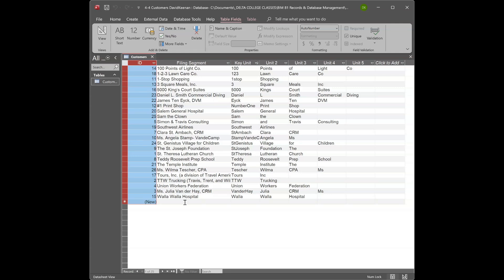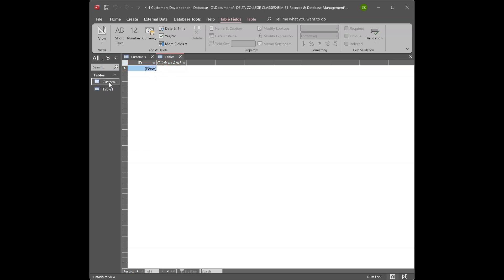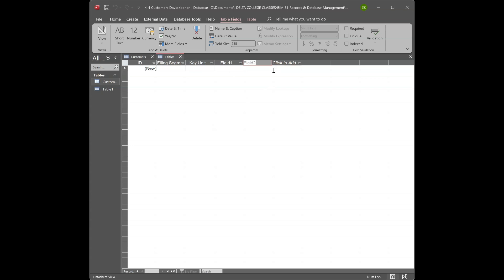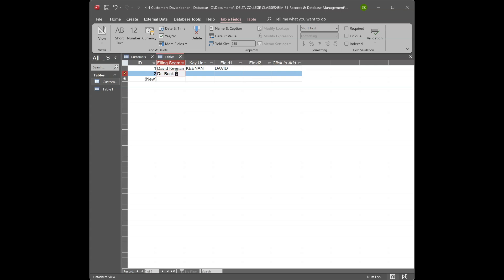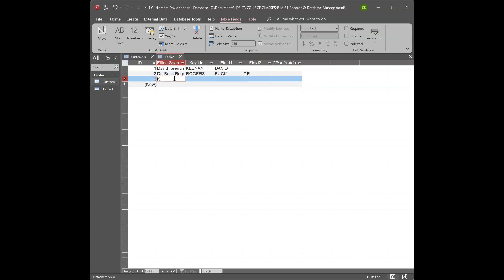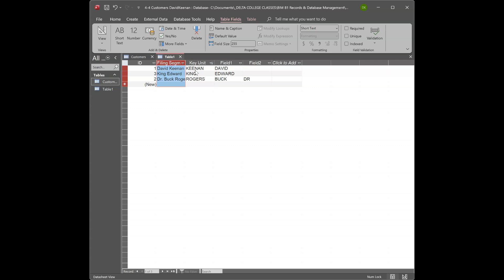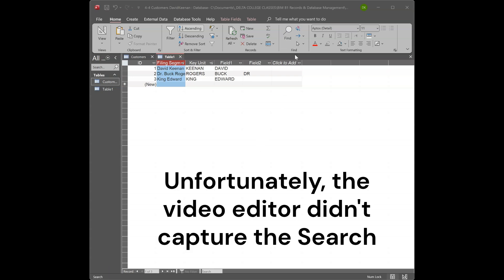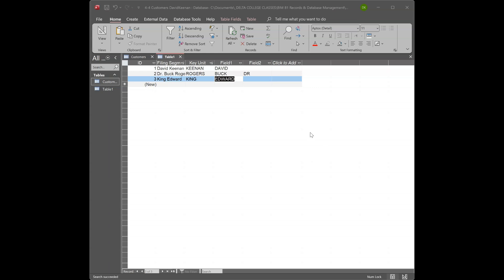BIM81 Access Help Video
Someone asked me about Access -- one of the sort functions wasn't working for them, perhaps from a setting or something, so I cut this video such that perhaps it can provide a little help in starting that assignment.